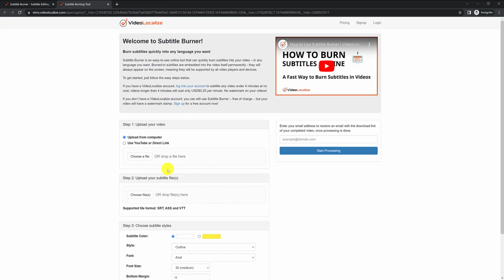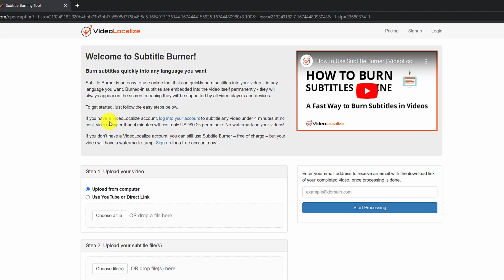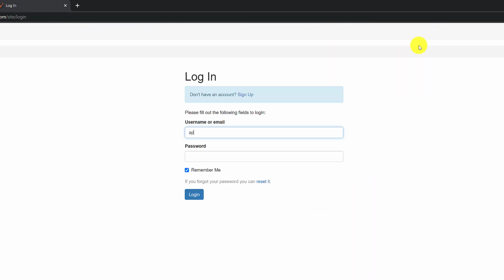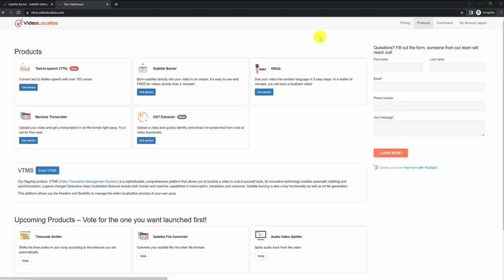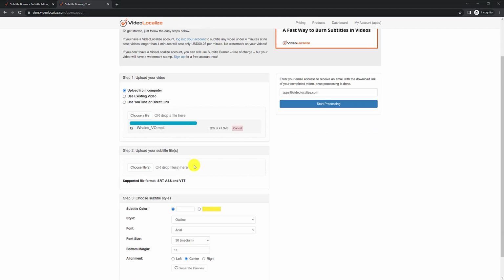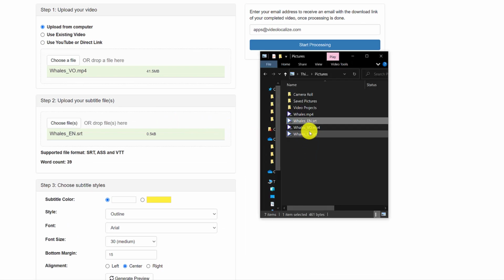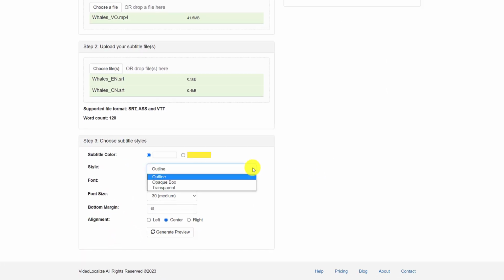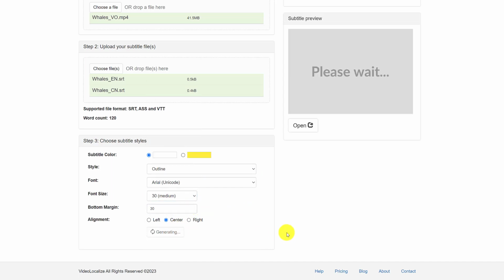How to Use Subtitle Burner on VideoLocalize | A Quick Overview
This is a quick introduction on how to use Subtitle Burner on VideoLocalize to burn subtitles on videos in few minutes. Anyone can use it for free.